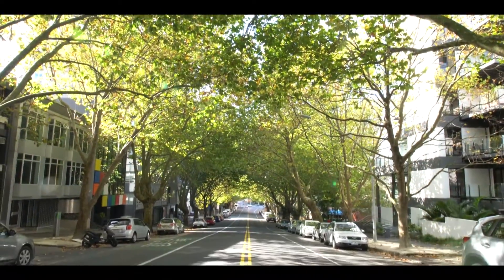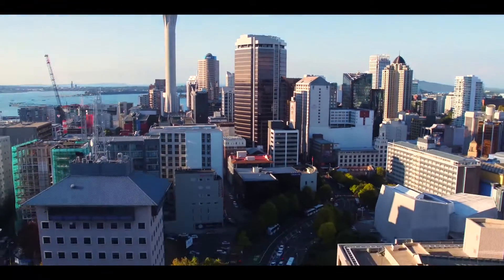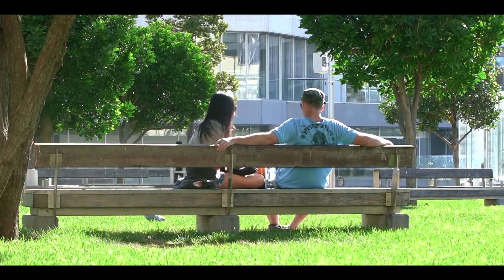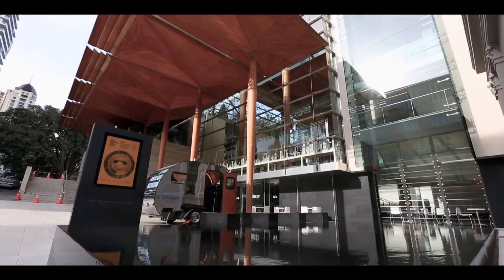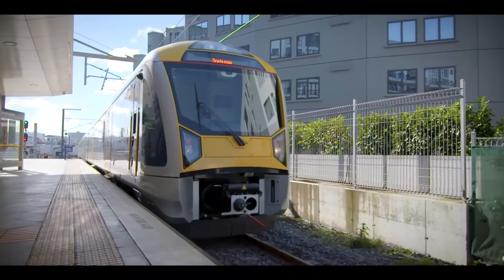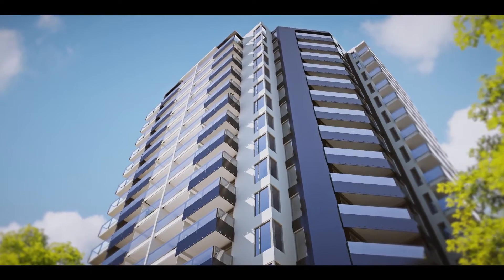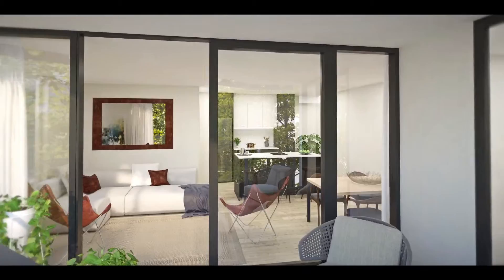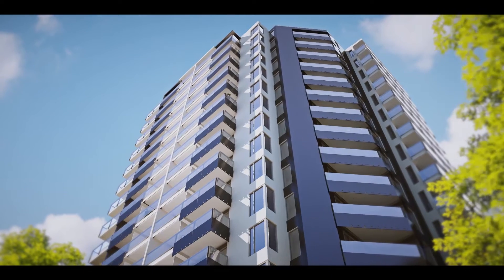The Vincent Residences - Auckland New Zealand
Perfectly positioned within Auckland's premium culinary and entertainment precinct, The Vincent is the city's most distinguished address perfectly designed for the Owner Occupiers and Discerning investors.

The Vincent offers the best of both worlds, an urban feel with everything you desire on your doorstep on Auckland CBD’s famous tree lined Vincent Street.
The Vincent encompasses 196 Boutique Freehold Strata Title Residences spread over 15 levels offering a variety of sweeping city outlook and leafy views over the tree lined Vincent street.